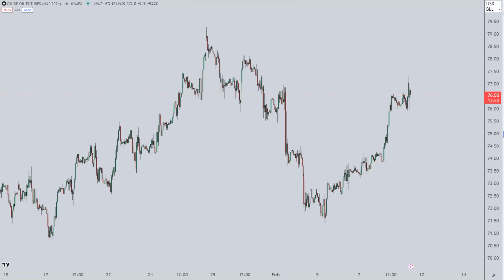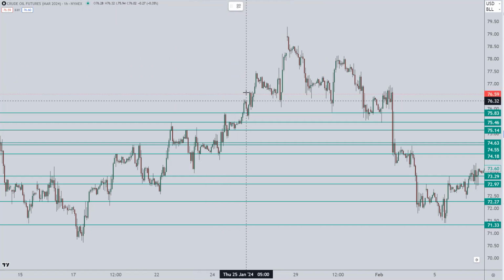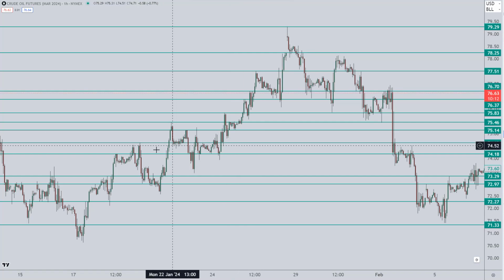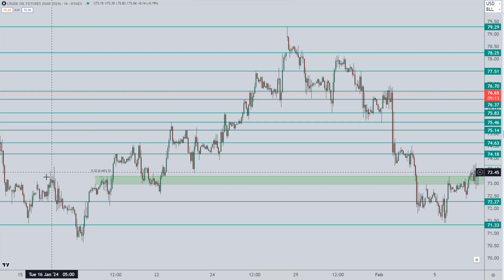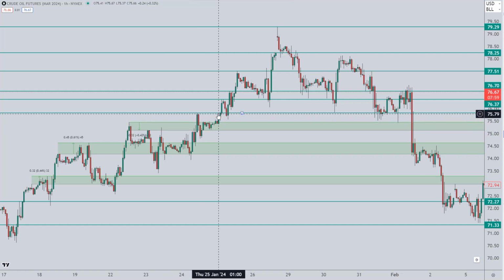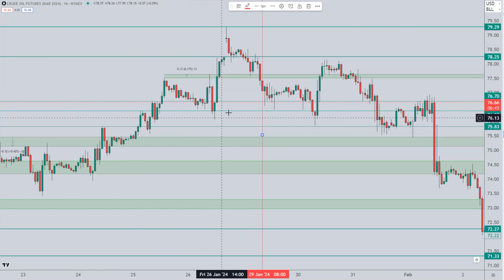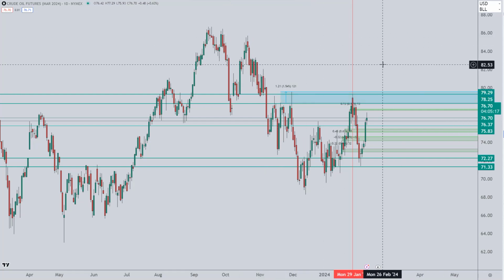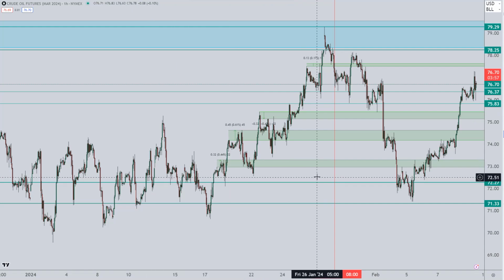Reducing Support and Resistance Clutter (Basic Trading Series #6)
In this video I talk a bit about a number of ways you can reduce the amount of support and resistance line clutter on your price charts.

If you're looking for an older video of mine and can't find it on this main channel...visit my new channel here: